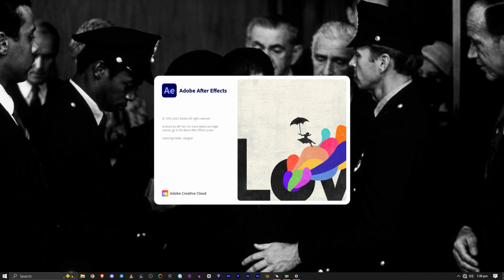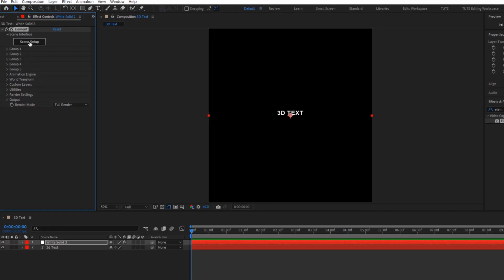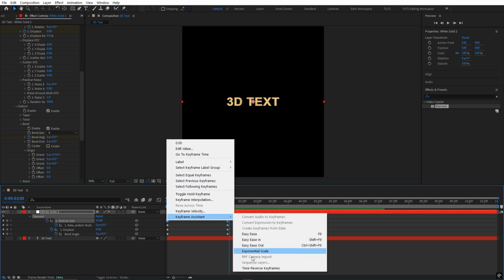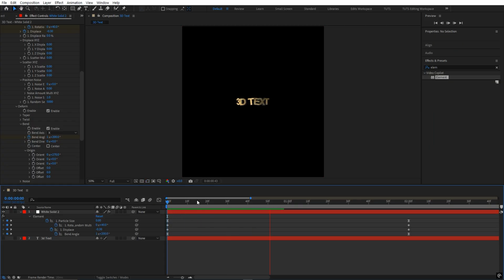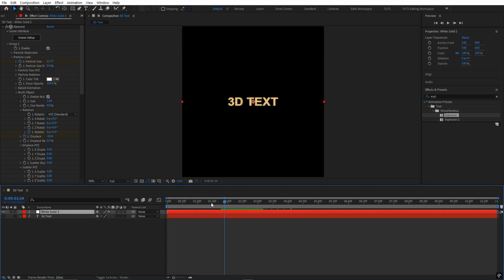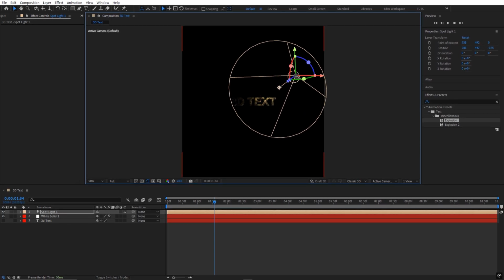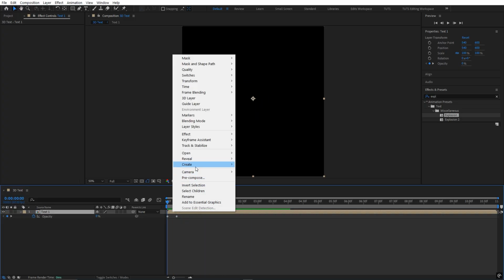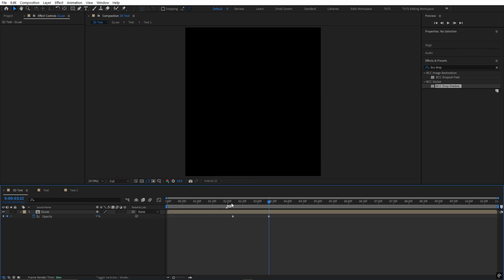Advanced 3D Text in After Effects (Full Guide)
♫ Song: ♫ Song: Childish Gambino - L.E.S.
🖥️ Editing: After Effects 2023